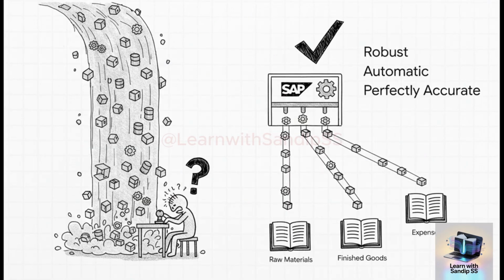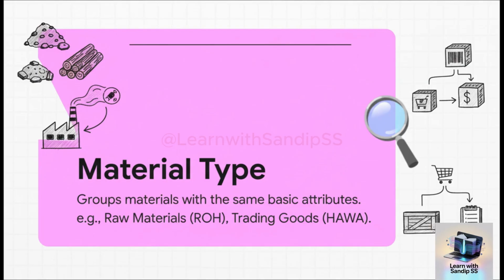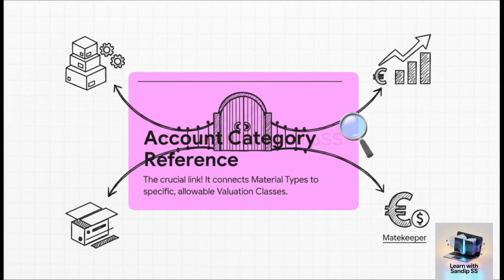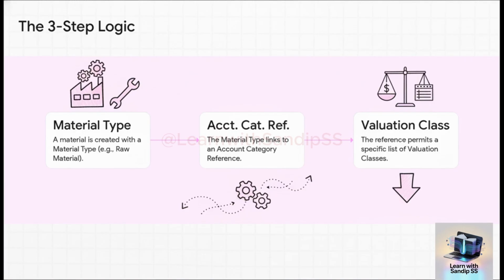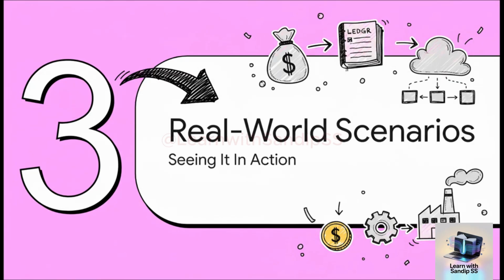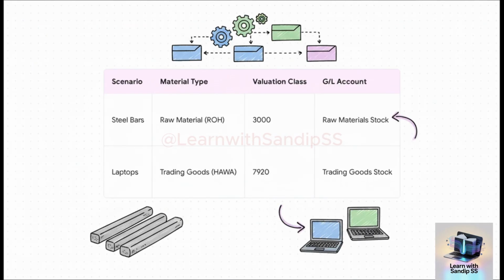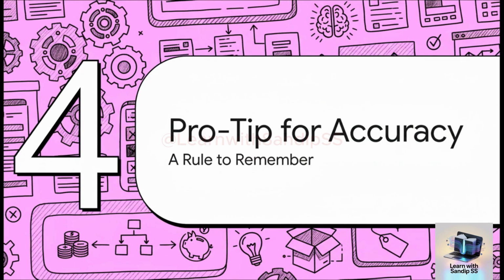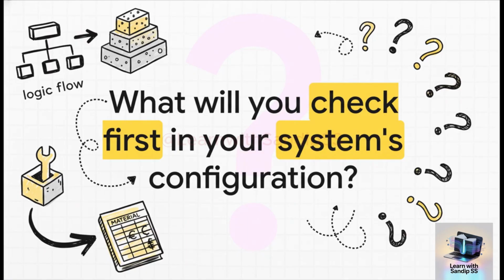SAP S4HANA Materials Management Creating Valuation Classes and Account Category